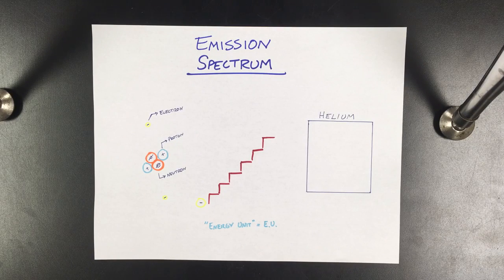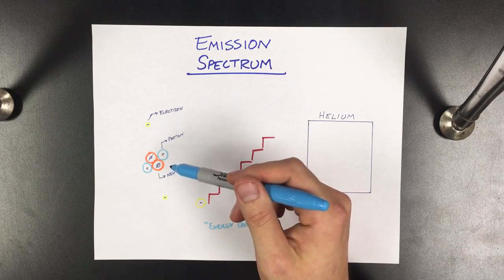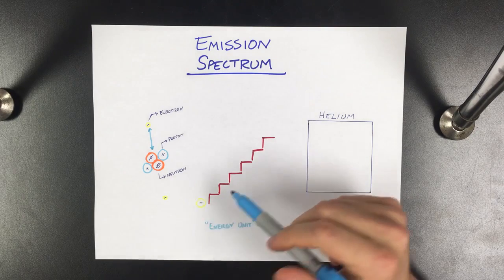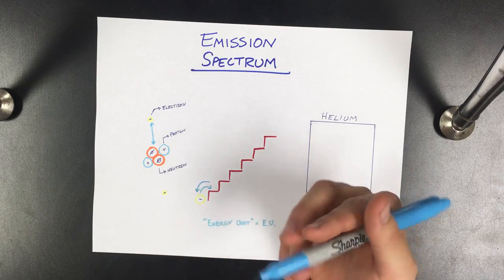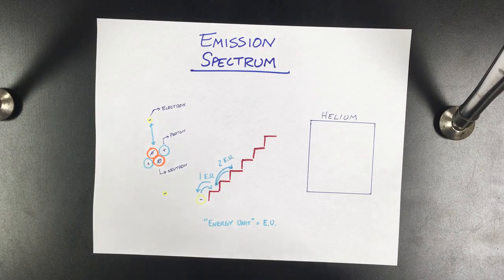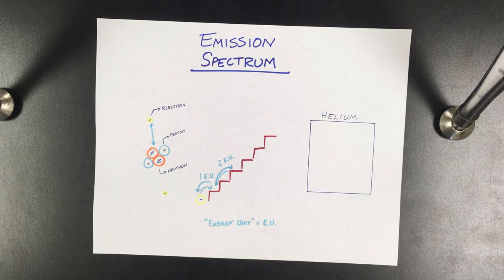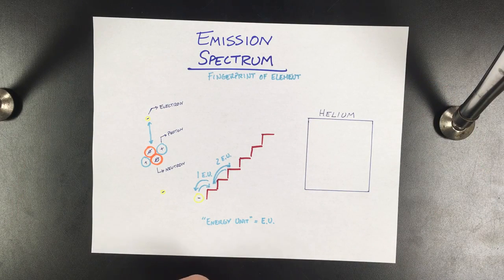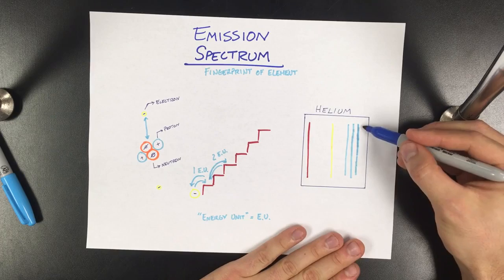Fast Lecture Series: Emission Spectrum